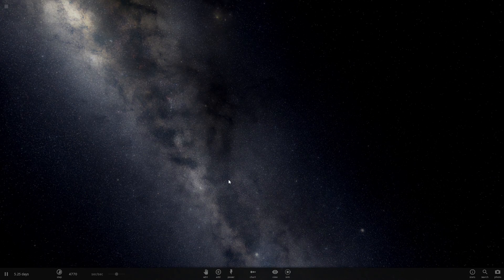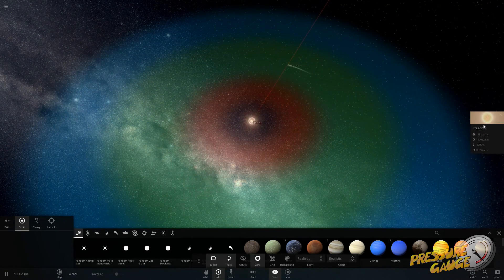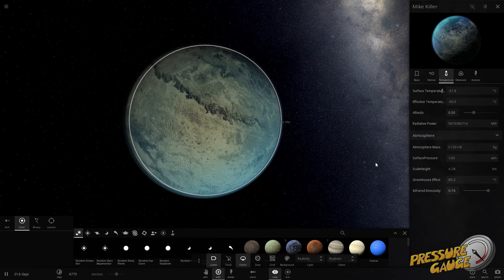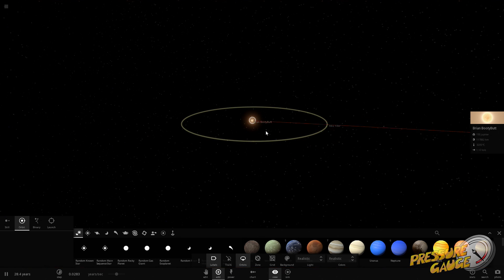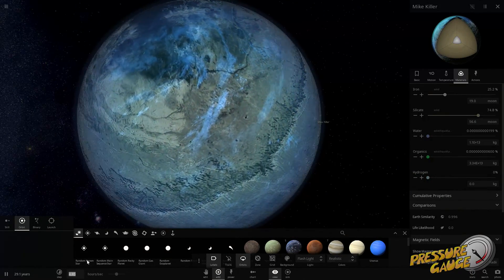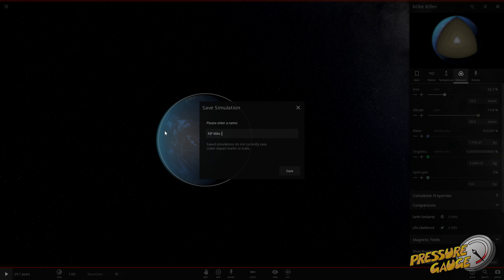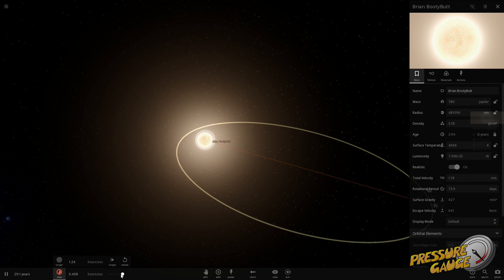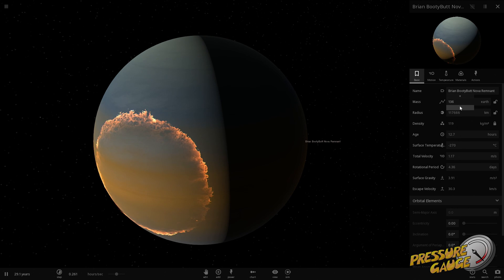Universe Sandbox 2- Episode 5: Habitable Planet Challenge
And on the 8th day, God said "hey, that planet is really awesome. I should make something horrible happen to it."